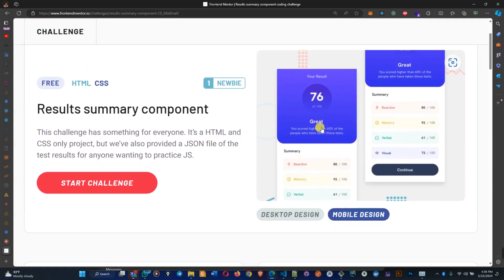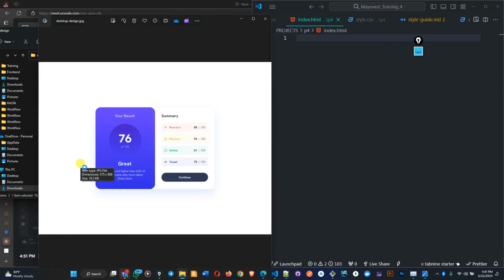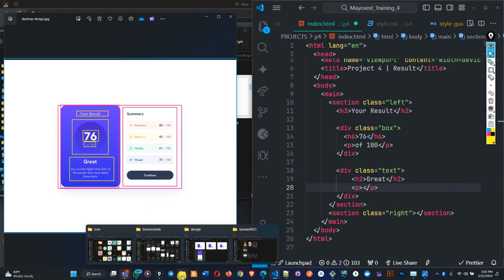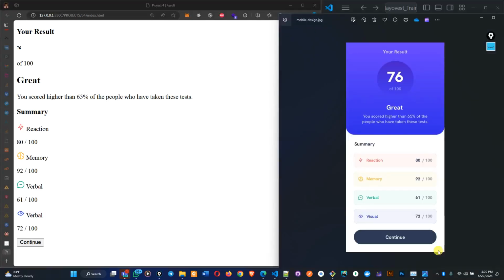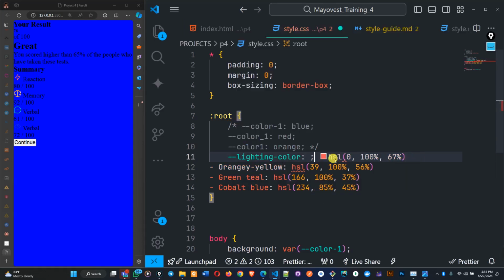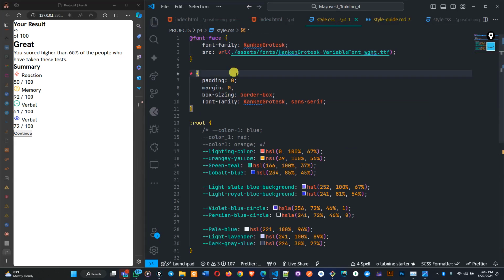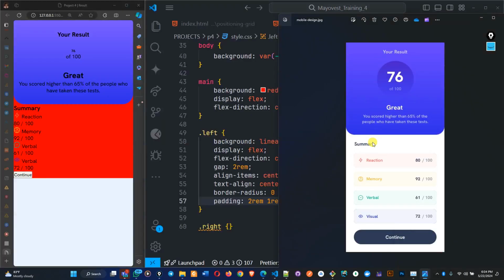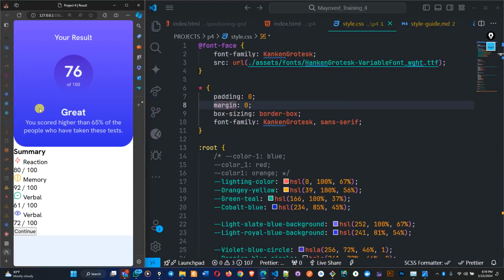Mayovest Web Development Training: Project 3 1/2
Mayovest Web Development Training Project 3 using HTML, and CSS